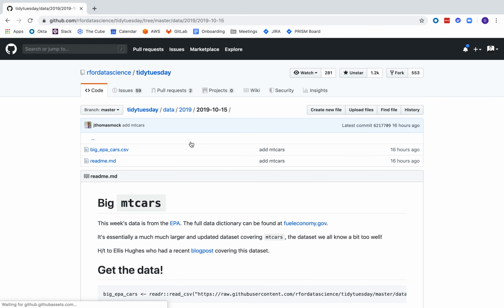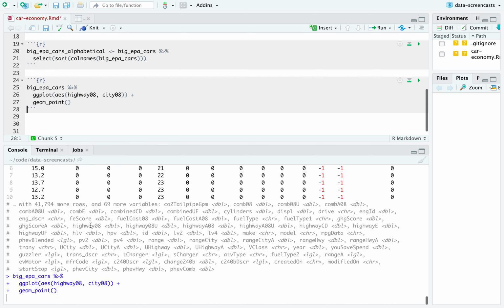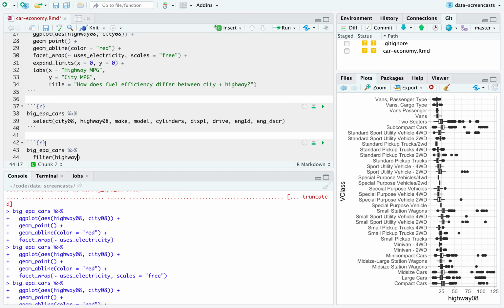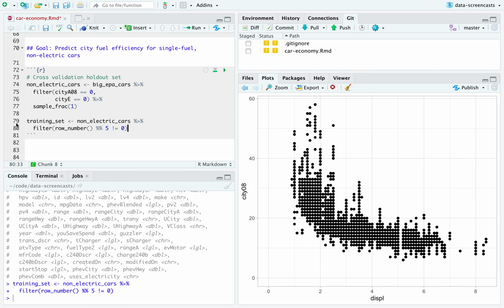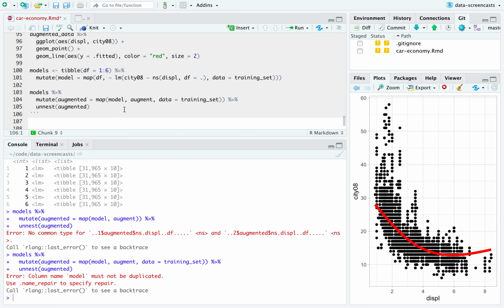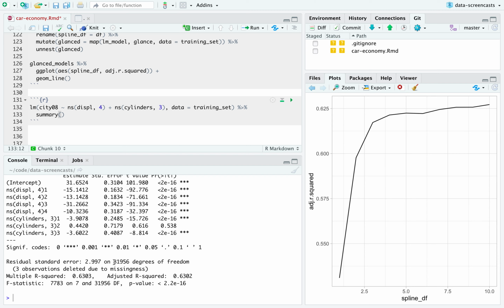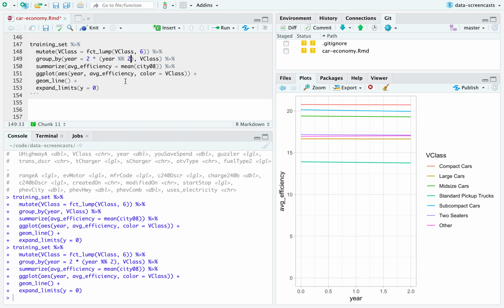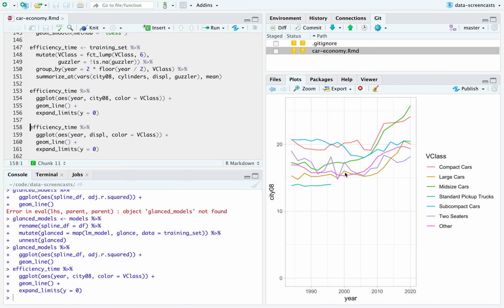Tidy Tuesday screencast: analyzing car fuel efficiency in R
I analyze a dataset of cars and their fuel efficiency, and see how it relates to the type of car and engine. This includes some nonlinear regression with natural cubic splines, as well as visual explorations of how fuel economy differs between city and highway driving or how efficiency has been changing over time.